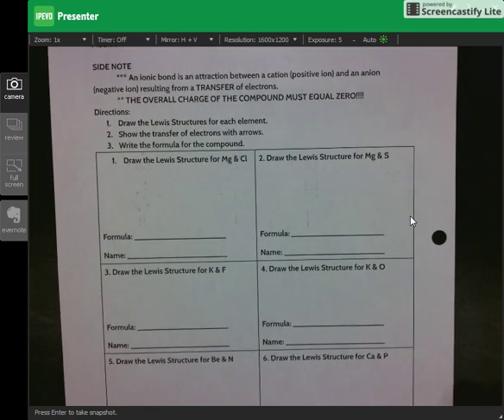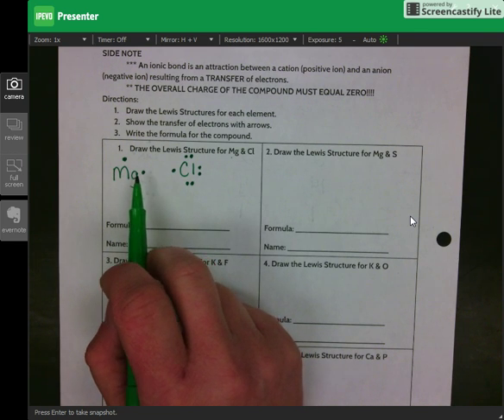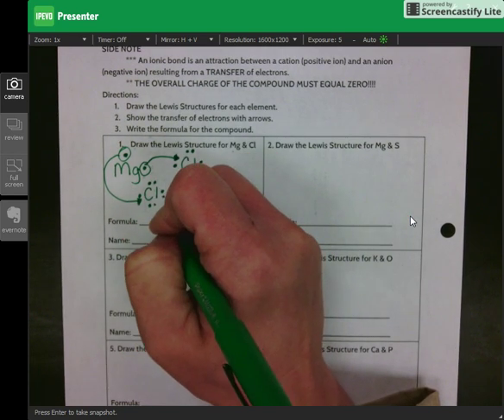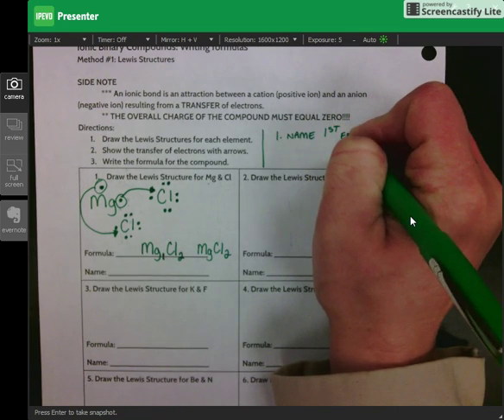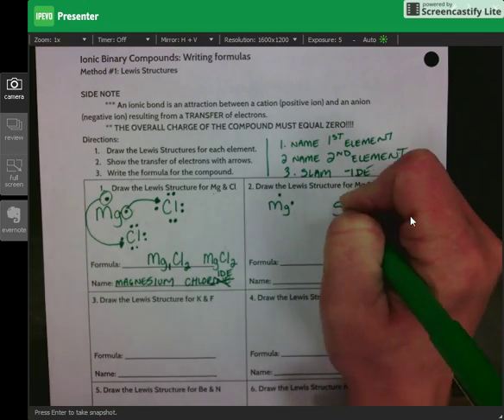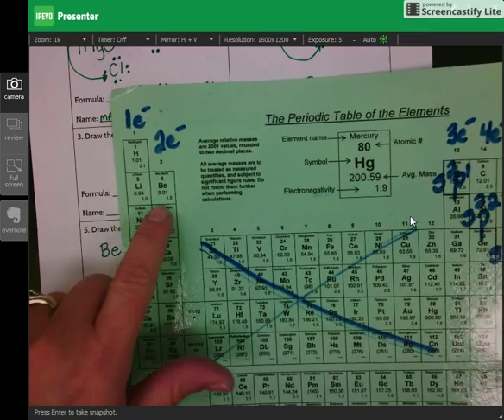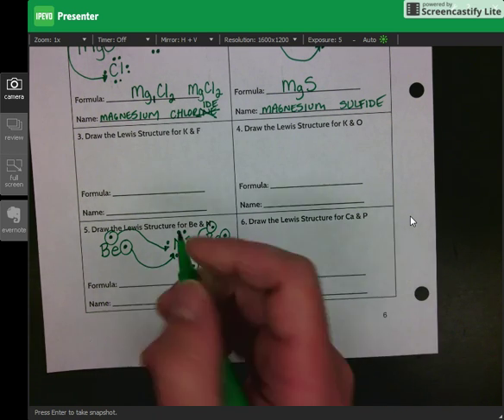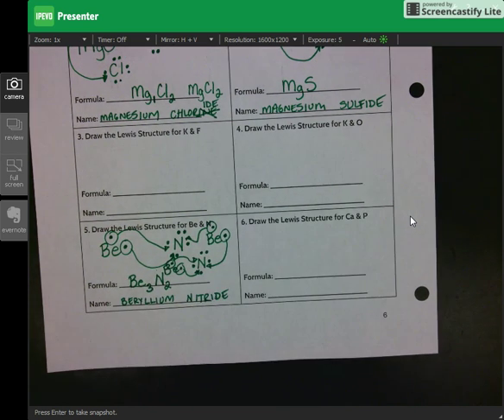Ionic Cmpd pg 5 & 6 Lewis Diagrams and forming compounds